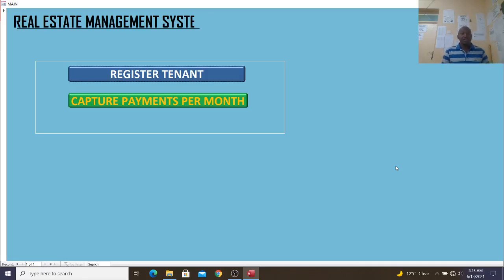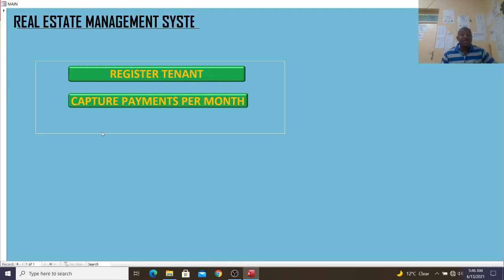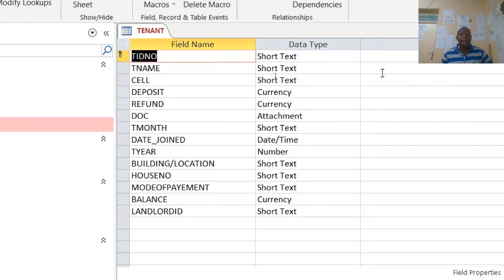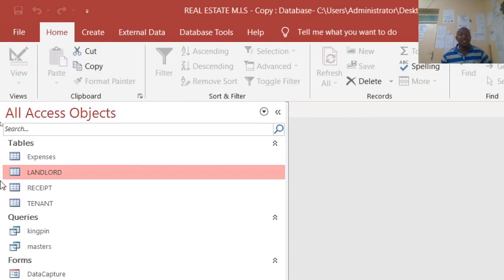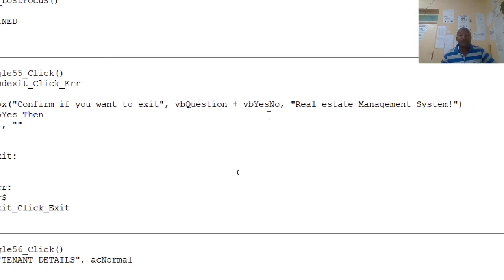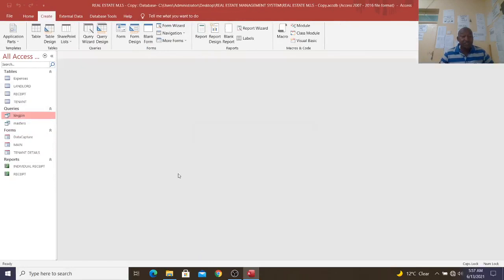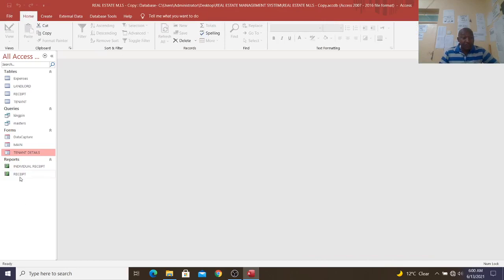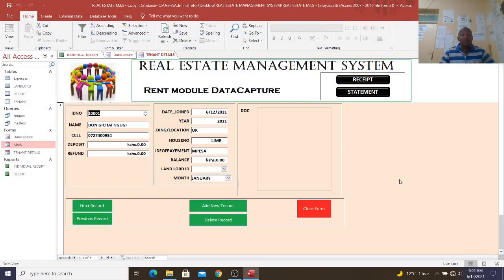How to Create a Real Estate Management System using Microsoft Access